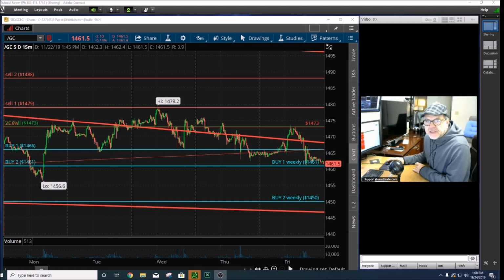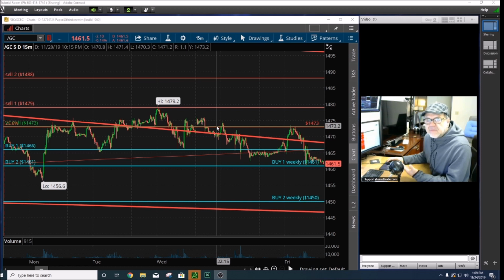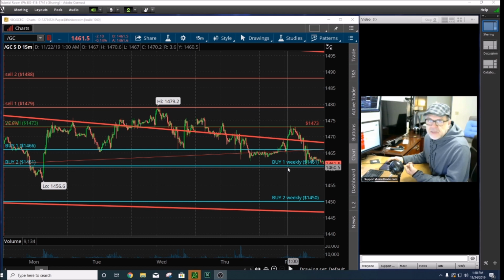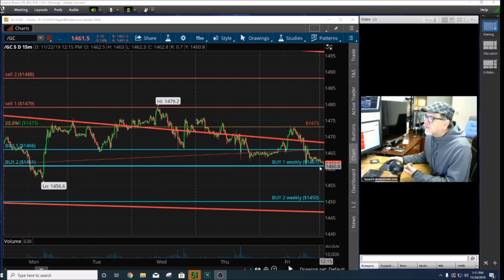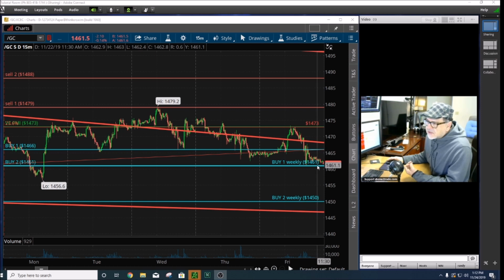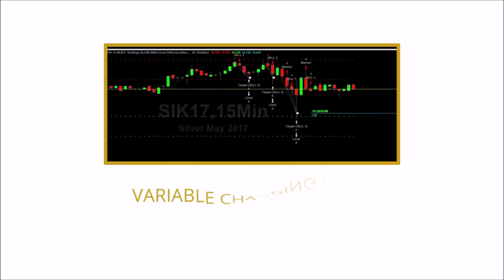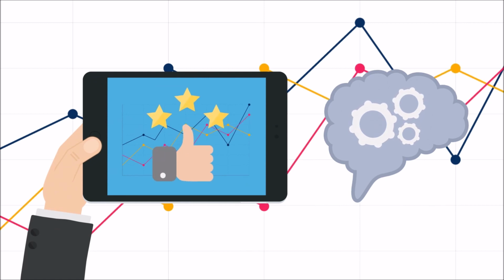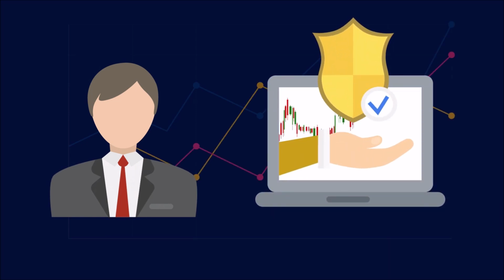GOLD SPECIAL BUY ALERT BY PATRICK MONTESDEOCA LIVE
The Equity Management Academy is a virtual online trading school with a Live Trading Room dedicated to providing traders with the education, training and AI tools necessary to trade like a professional. Imagine trading side-by-side with a professional robot trader: you learn so much, so fast.

Our proprietary artificial intelligence (AI) trading algorithm, the Variable Changing Price Momentum Indicator (VC PMI) has an impressive track record, and can help increase your confidence when you trade, as well as your returns–if you learn to use it correctly. The VC PMI methodology shows you precisely when and where to enter and exit any given market with 90% to 95% confidence, and can be tailored to your trading needs as a day, swing or long-term trader in any market.